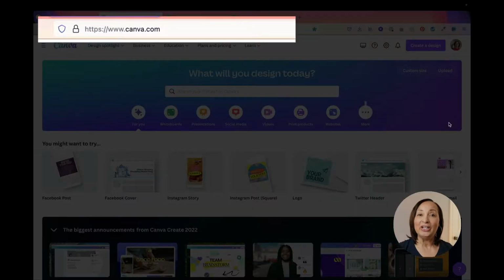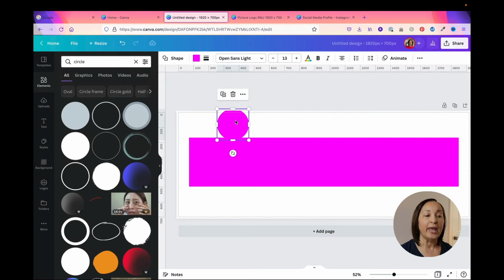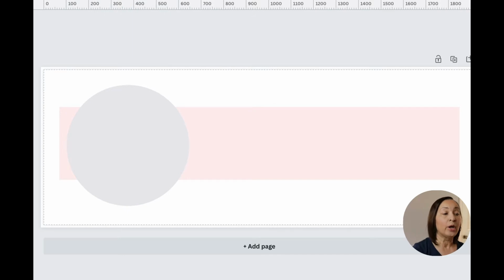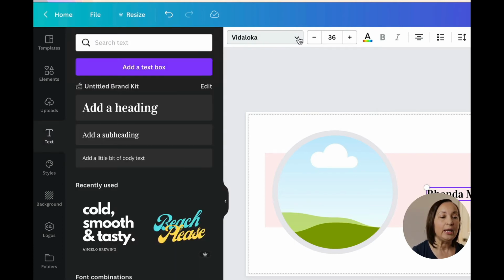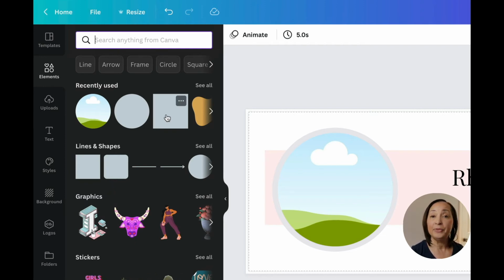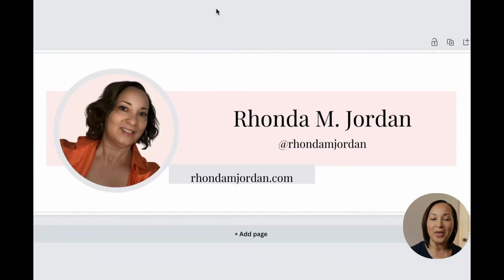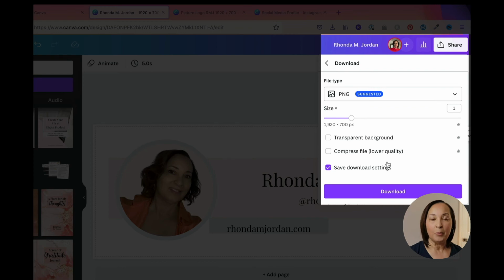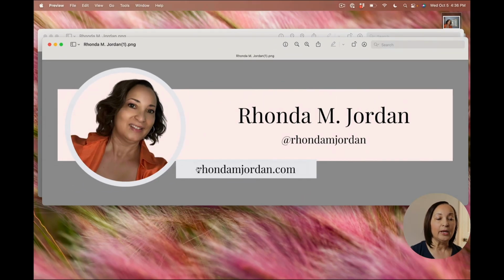How to Create a Professional Logo with Your Photo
If you were searching for how to create a professional logo with my photo or something similar, I can teach you how to do that in under 11 minutes. Watch this video to learn how to make a professional logo free.

When I was just starting in business, I remember typing into Google, how to make my logo, how to make a logo, and make my own logo, trying to find a step-by-step tutorial. Quite honestly, this is the video that I wish I would have found back then!

In just a few minutes, you'll be guided through how to make a business logo that you can use on your social media posts, YouTube videos, etc. In this video, you'll learn how to make a logo with your picture using my simple strategy.

I'll guide you through a step-by-step demonstration so you will learn how to make your own logo. This video is a how-to make your-own logo for free tree training and a Canva logo tutorial all in one. After watching this video, you'll definitely be able to create a free logo that you'll be proud to use.

Camera remote
Dummy Battery